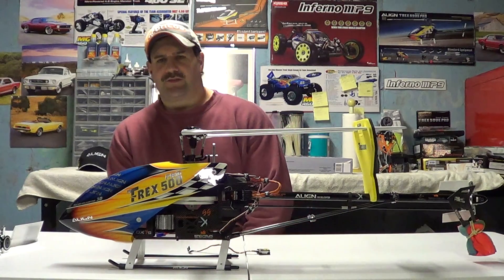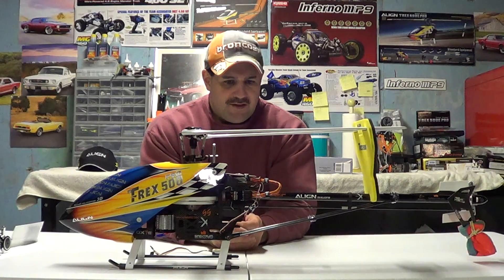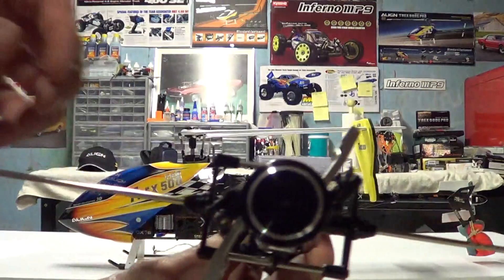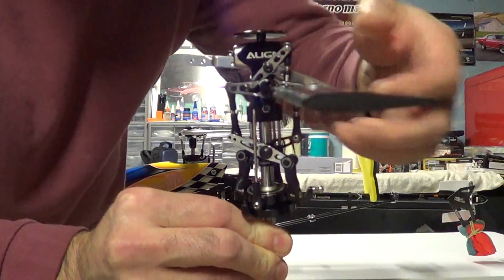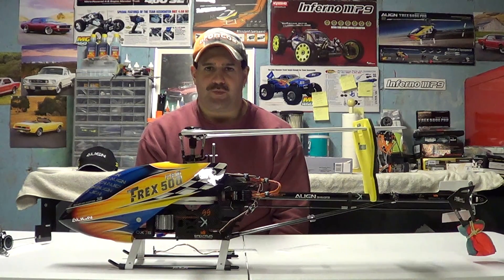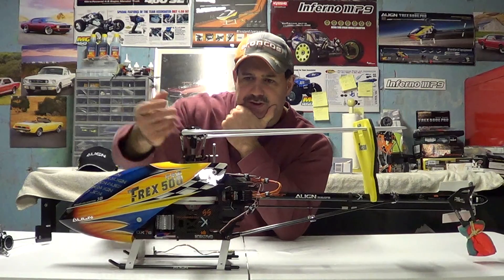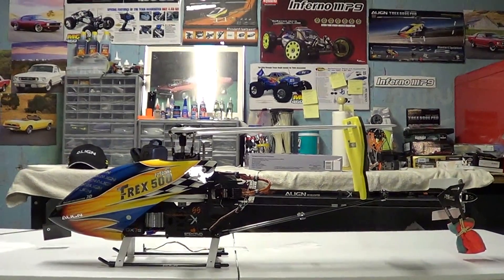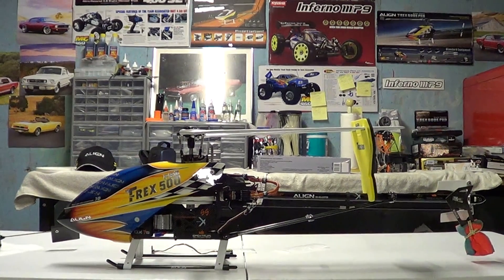Fly barless and fly barred rc helicopters ,understanding how they work